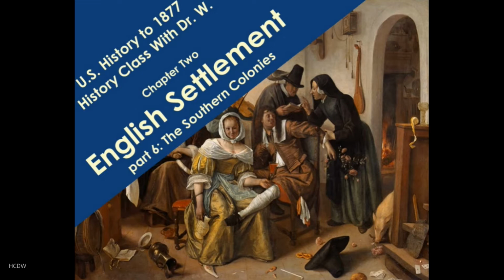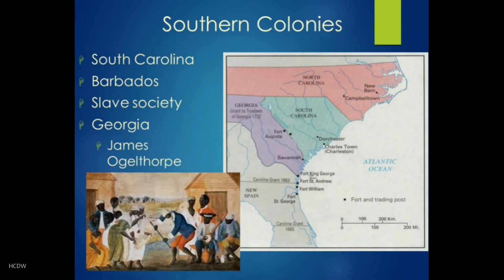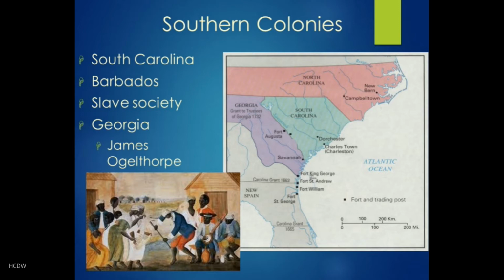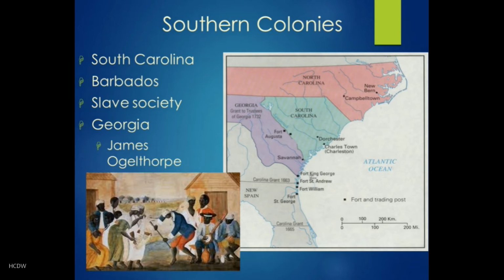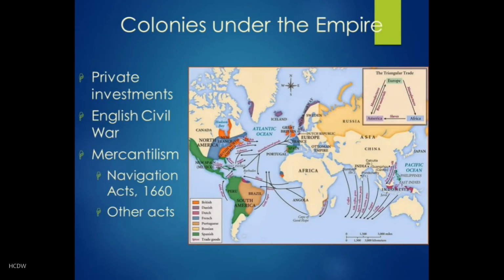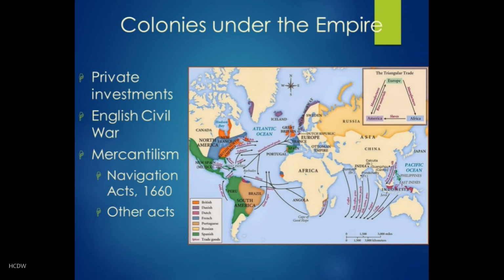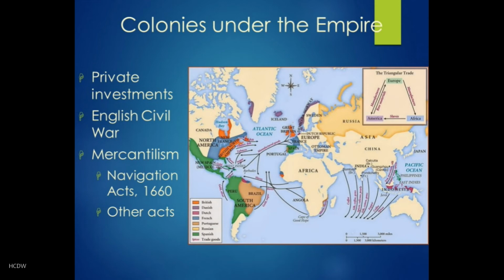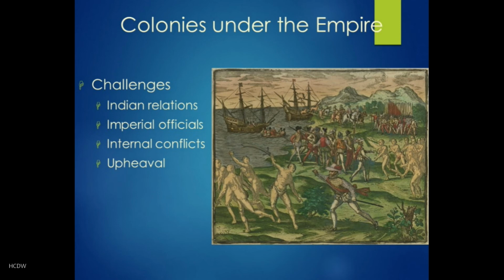HIST 111 Southern Colonies | History Class with Dr.W. | Chap 2.6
Ch 2.6 Southern Colonies. Description of the Southern Colonies. Also includes discussion of the Colonies under the Empire, mercantilism, and the Triangle Trade.